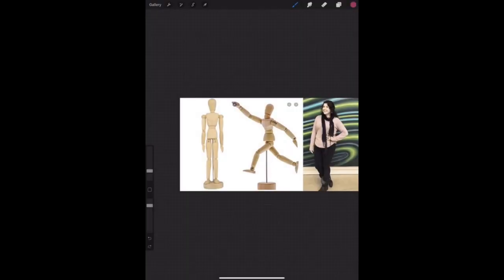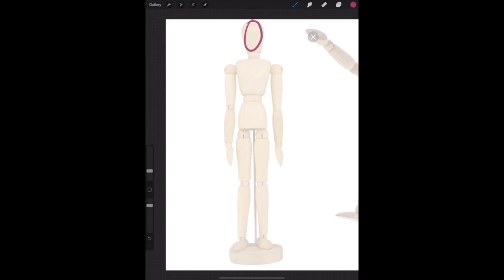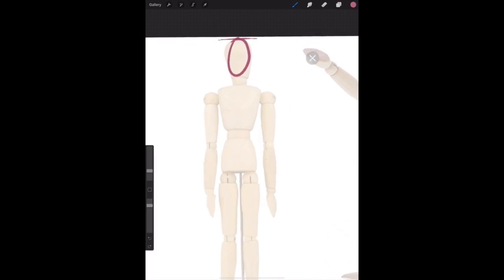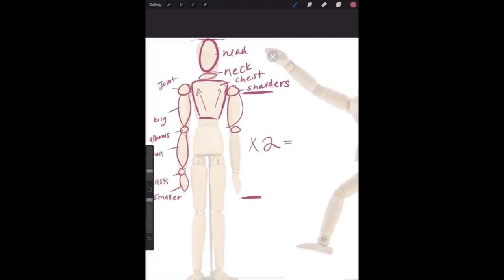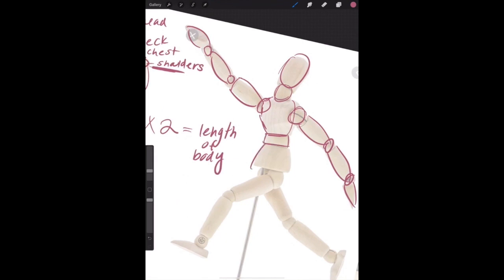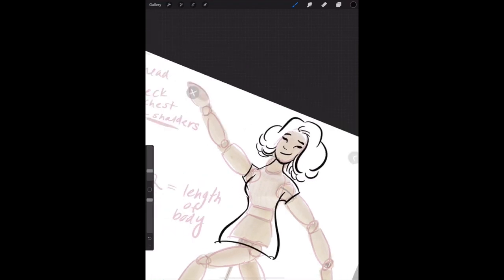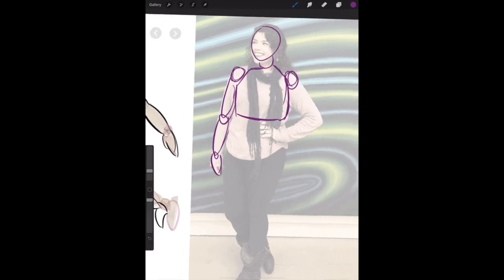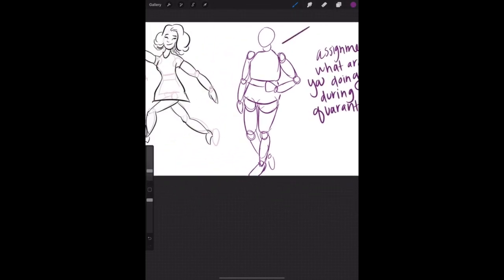Week 2 Online Learning: Drawing Assignment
This video is about Week 2 Online Learning: Drawing Assignment